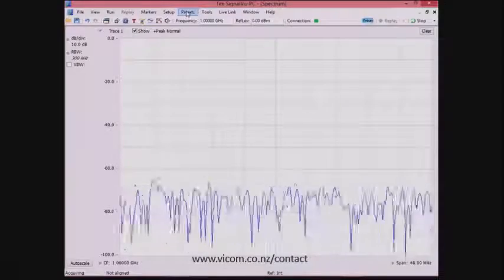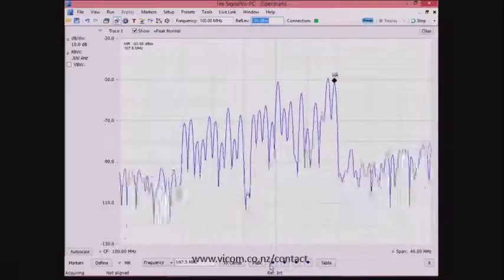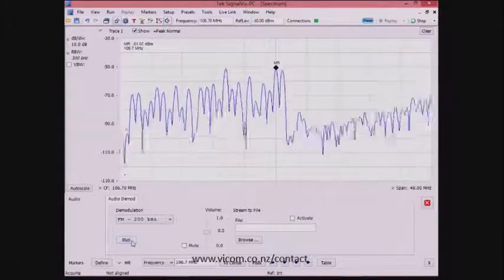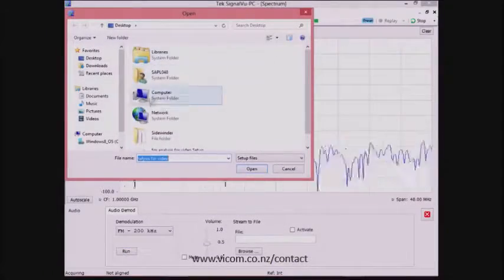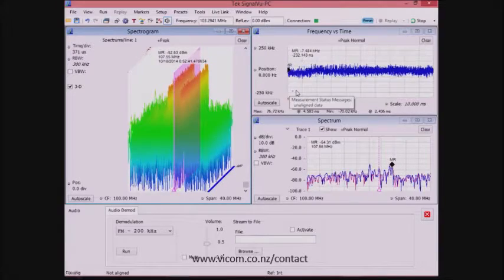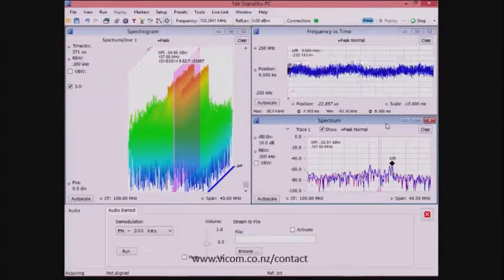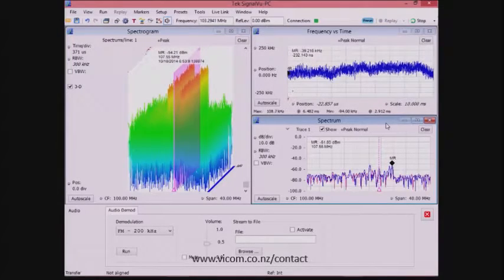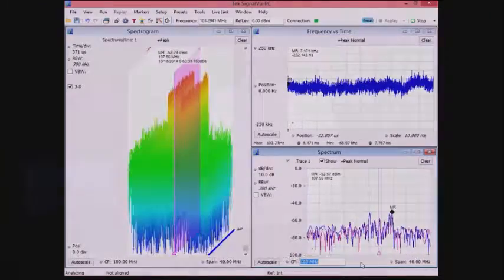FM Radio Demodulation with the Tektronix RSA306 Spectrum Analyser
The RSA306 (and the more recent RSA306B) is small yet it packs a big punch. While it’s half the size of traditional spectrum analyzer, it packs powerhouse features usually found on instruments at twice the cost.

This short application demonstration shows how you can demodulate and listen to FM radio signals with the RSA306.